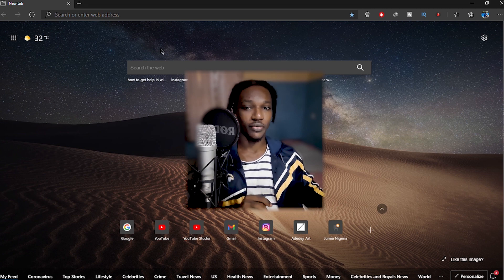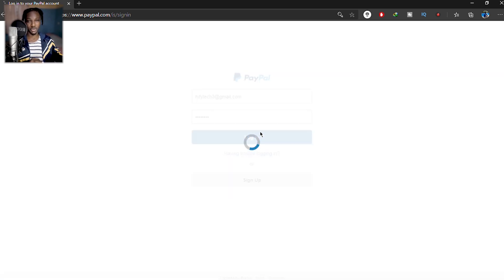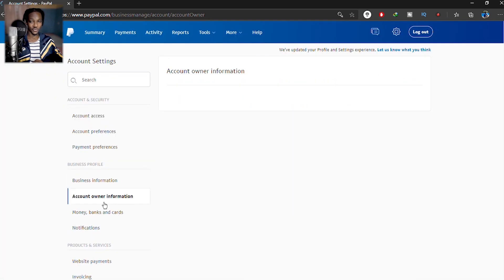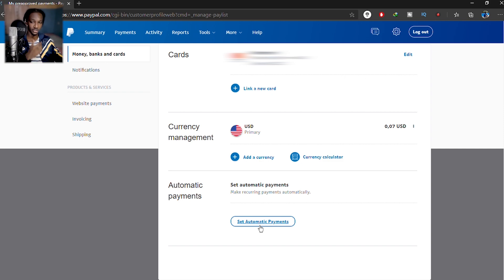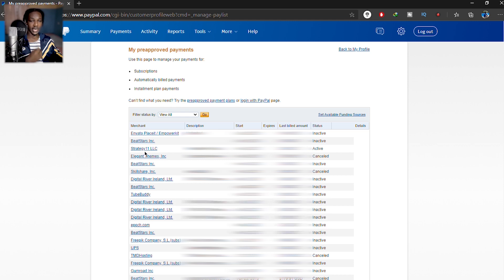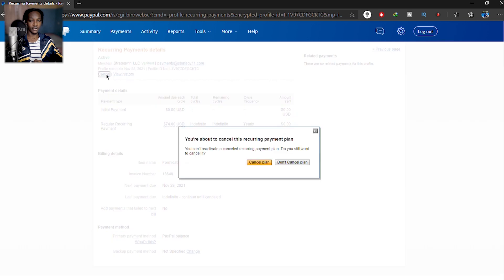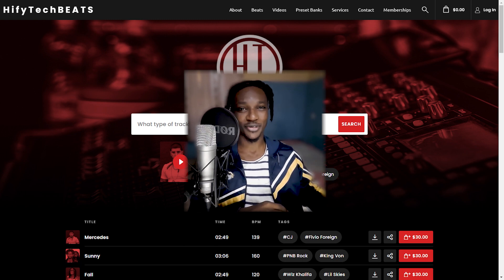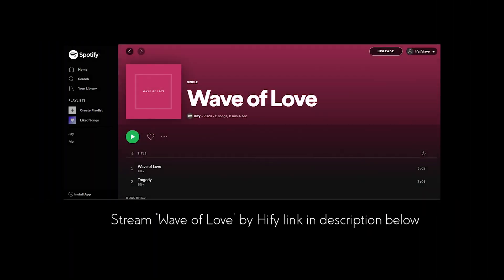How To Cancel Recurring Payments on PayPal 2021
I showed how to cancel recurring/automatic payments on PayPal, the now working way in 2021. This is a follow up video for “How To Cancel Recurring Payments on PayPal 2020” I uploaded

Even if you don't think you have recurring/automatic payments setup with your PayPal account, I strongly advise you to check using this tutorial. Better safe than sorry.

New helpful videos like this will be published every Monday, 12:00pm, tell a friend about it.

The Making of This Video: How To Cancel Recurring Payments on PayPal 2021

Video was recorded with Windows 10 screen recorder
Audio was recorded with Rode Mic NT1-A
Video was edited with Adobe Premier Pro
Audio was edited with Izotope Nectar 2

Background Music Used In This Video was produced by HifyTech Beats